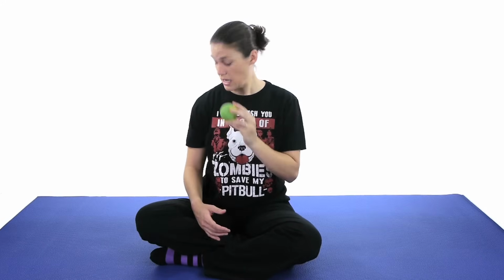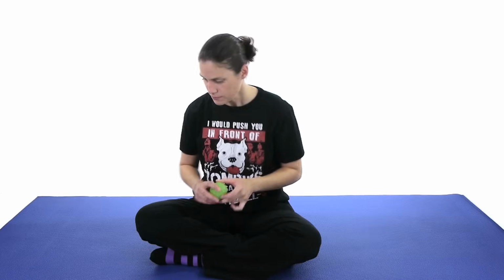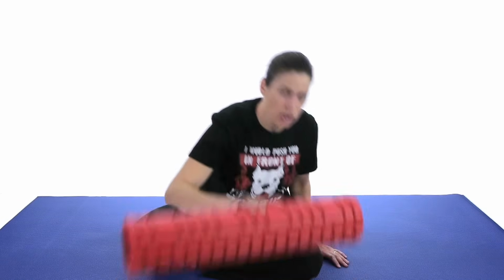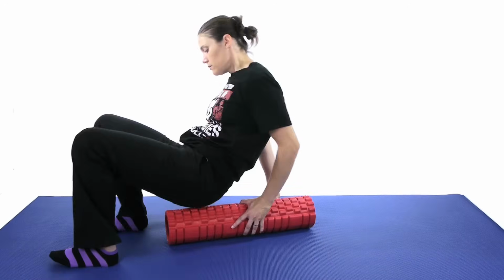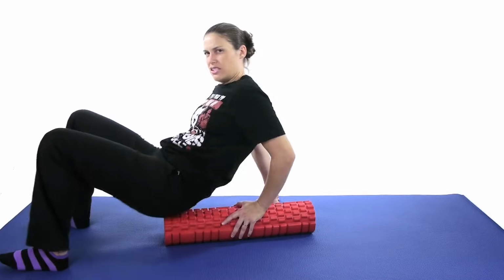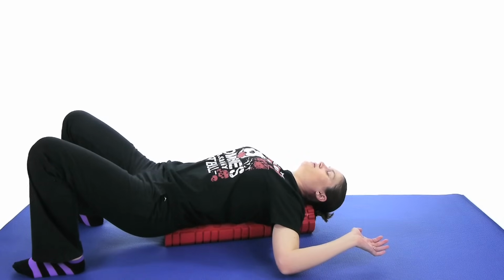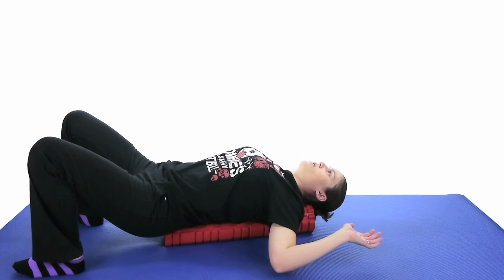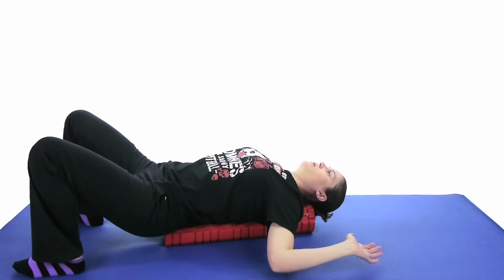Thoracic Outlet Syndrome Stretches & Exercises - Ask Doctor Jo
Thoracic Outlet Syndrome (TOS) is basically the compression of vessels at the thoracic outlet. See Doctor Jo’s blog post about this Like my t-shirt? for more info.

Thoracic Outlet Syndrome can be very painful, and it can cause a lot of problems down into your arms. The best stretches and exercises for TOS are pec stretches, first rib mobilization, and nerve stretches and/or glides.

The first stretch is a pec stretch. You can do this in sitting or standing. Clasp your hands behind you and try to squeeze your palms together. Push your hands downward, and push your chest out and up. Hold this stretch for 30 seconds, and do three of them.

Next, you can take a tennis ball or lacrosse ball and place it in the spot between your neck and shoulder where the first rib is. Side bend and rotate your neck toward the side of pain and take a deep breath in and push down as you are breathing out. You can do this as many times as you want throughout the day.

Now, take a roller and lay on it vertically so your head is resting on it. Place your hands in a stop sign position, and let them relax to stretch your pec muscles. If that is not enough of a stretch, you can raise them higher above your head or have someone push down lightly on your arms. Hold for 30 seconds, and do three of them.

Then you will do shoulder or scapular squeezes. You can use your elbows to help squeeze your shoulder blades back behind you. Imagine that someone has their hand on the middle of your spine, and you are trying to squeeze their hand with your shoulder blades. Do about 10-15 of those.

For the nerve glides and stretches, you want to be very careful to not overdo them and irritate the nerves. Just starting off with 10 of these for one day should be plenty. The first modified version is the glide. Put your hand up, out to your side with your elbow bent, and your palm facing your head. Imagine that there is a string attached to your hand and your head. Sidebend your head to that side as you straighten out your arm, and then come back up. If that is not much of a stretch, then you can do the full motion with a nerve stretch. Now place your arm straight out with your palm facing the ceiling. This time sidebend your head away from your arm, and at your wrist, bend down at the same time. You might want to start with just the wrist movement.

Finally, you will stretch your scalene muscles, which attach to your first rib. Clasp your hands behind you again, but you can do this loosely. Rotate your head away from the injured side, and sidebend it away as well. You should feel the stretch in your front neck muscles. Hold this stretch for 30 seconds, and do this 3 times.

Doctor Jo is a Doctor of Physical Therapy.